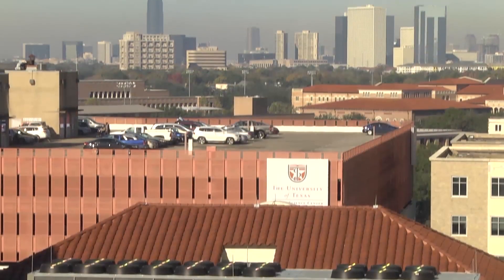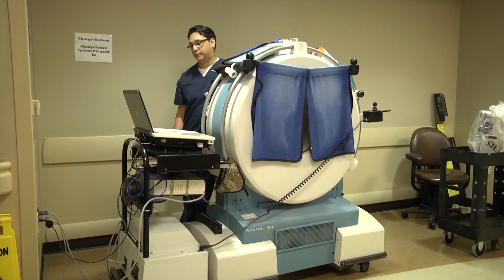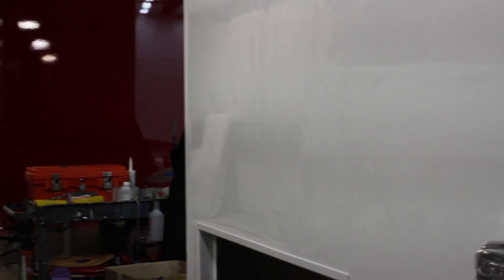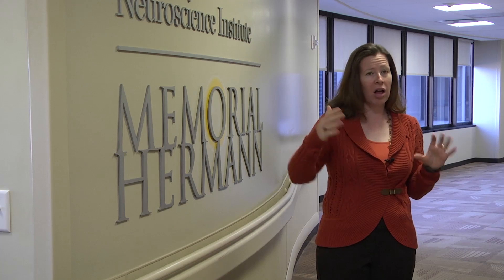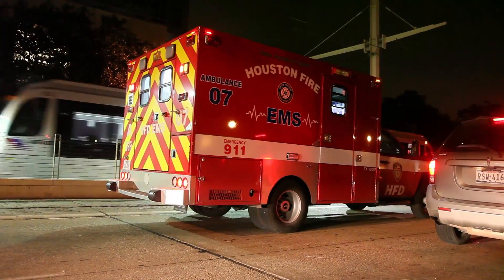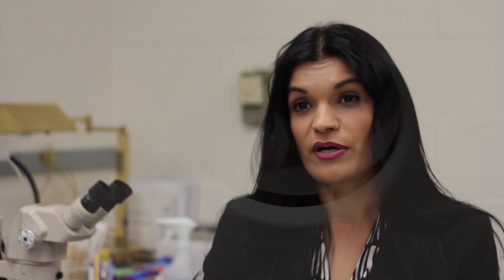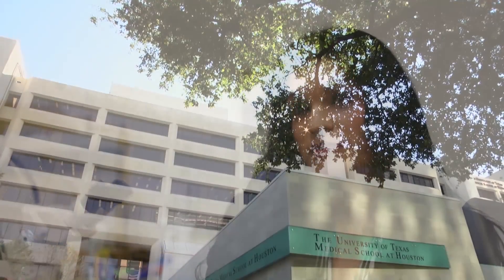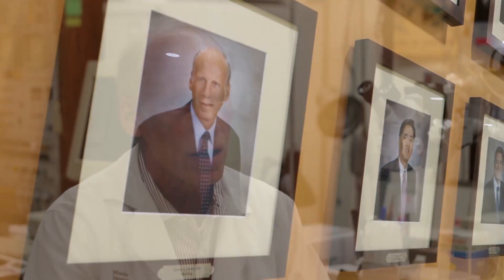Introducing The Mobile Stroke Unit from Frazer, Ltd. & UTHealth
Our latest FrazerCast shines a spotlight on a new exciting collaboration months in the making.  Frazer's partnership with UTHealth presents a speedier, more effective solution that will change the landscape of stroke care.  Introducing The Mobile Stroke Unit.